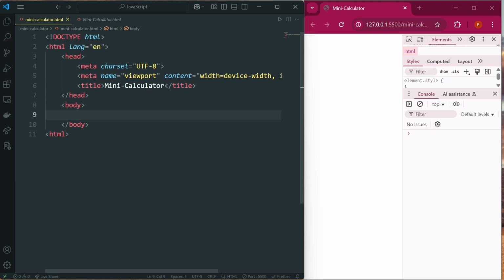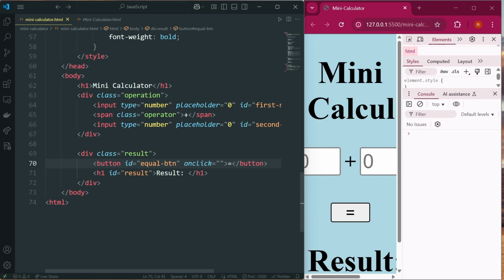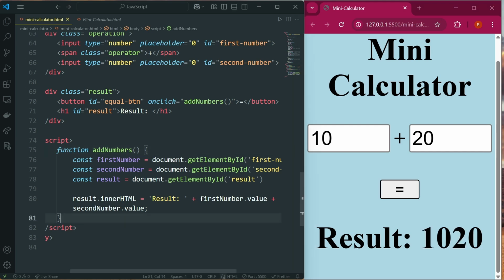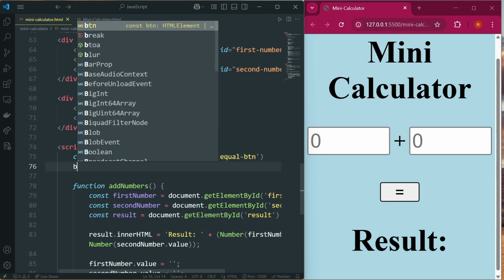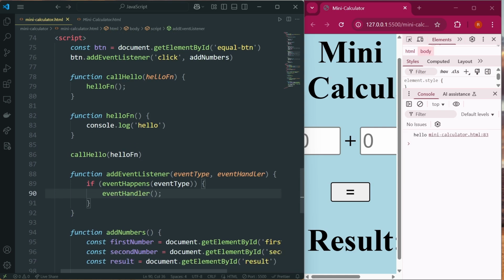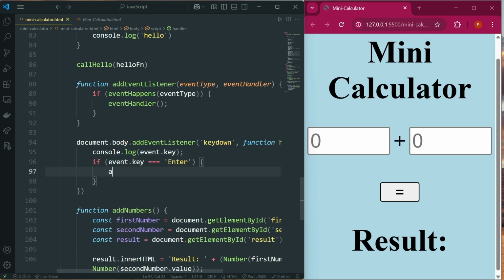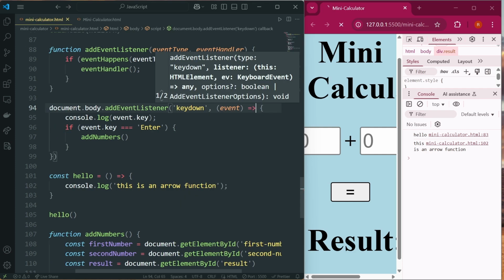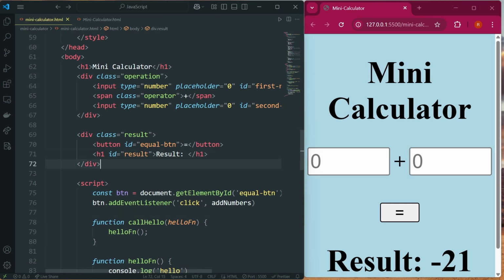Mini Calculator Project (Events and Arrow Functions)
Hello everyone, in this video I build a small project in JavaScript, and go over concepts like events, event listeners/handlers, anonymous functions, arrow functions and much more.

*Timestamps:*

00:00 - HTML
01:56 - Events, Event Listeners, Event Handlers
02:57 - addNumbers logic
06:58 -addEventListener
08:18 - First-class Objects
11:01 - keydown Event
13:19 - Anonymous Functions
14:03 - Arrow Functions
15:47 - removeEventListener

*Hashtags*